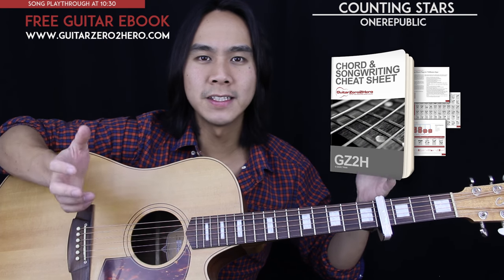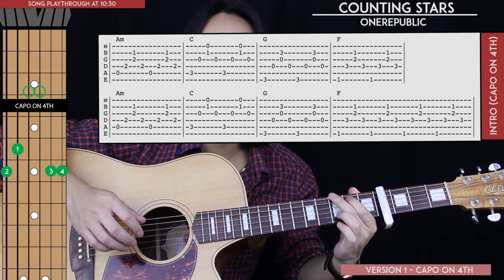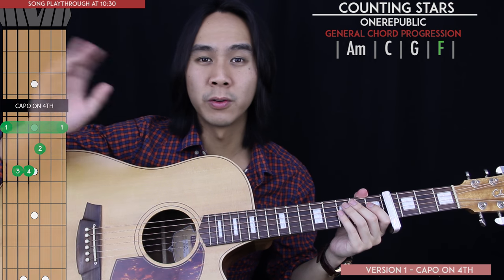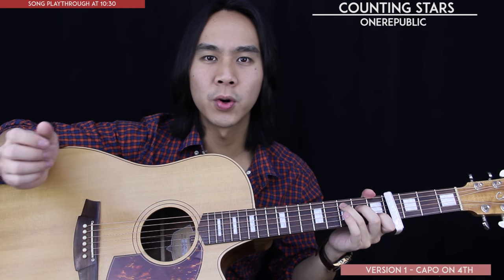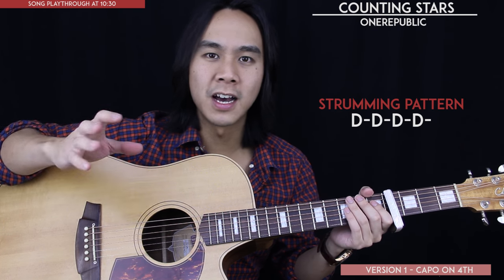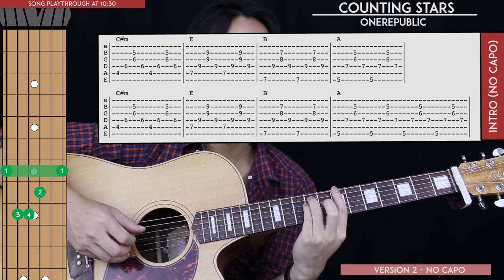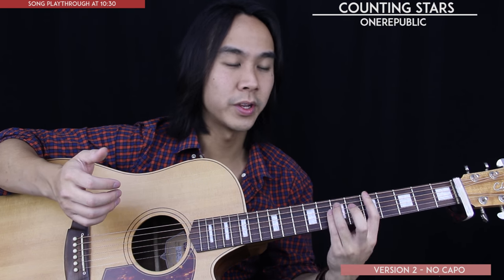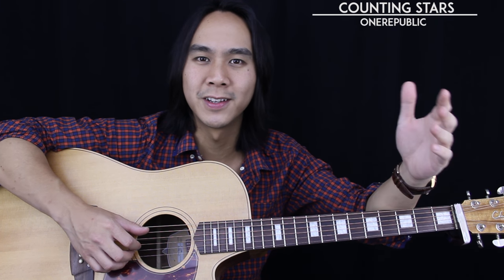Counting Stars Guitar Tutorial - OneRepublic Guitar Lesson 🎸 |Easy Chords + No Capo + Guitar Cover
Welcome to Throwback Thursday's where I teach you a classic hit from the last 4-5 decades! This week, by request, I'll be covering a Counting Stars Guitar Tutorial from OneRepublic. For this particular lesson i'll be running through 2 different versions of playing this song.

1. Easy capo version (Capo on 4th fret)
2. No Capo version (All barre chords)

00:00 LESSON PREVIEW
01:01 INTRO RIFF (CAPO ON 4TH)
03:03 MIAN CHORD PROGRESSION (CAPO ON 4TH)
03:16 VERSE RIFF (CAPO ON 4TH)
04:36 PRECHORUS RIFF (CAPO ON 4TH)
05:03 CHORUS CHORDS (CAPO ON 4TH)
06:36 BREAK CHORDS (CAPO ON 4TH)
06:52 MAIN CHORD PROGRESSION (NO CAPO)
07:23 INTRO RIFF (NO CAPO)
08:49 VERSE RIFF (NO CAPO)
09:23 PRECHORUS RIFF (NO CAPO)
09:57 CHORUS CHORDS (NO CAPO)
10:17 BREAK CHORDS (NO CAPO)
10:40 SONG DEMONSTRATION PLAYTHROUGH (CAPO ON 4TH)

There's some really great and easy fingerpicking in this song so be sure to give it a go!
At the end of the video i'll be playing through the entirety of countingstars with a vocal track on top for you to play along to.

-Dave T